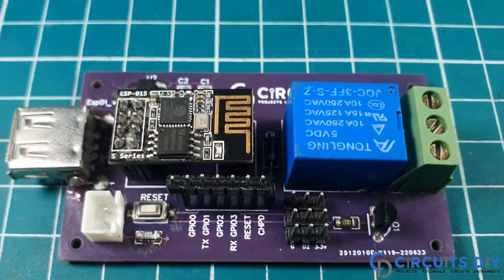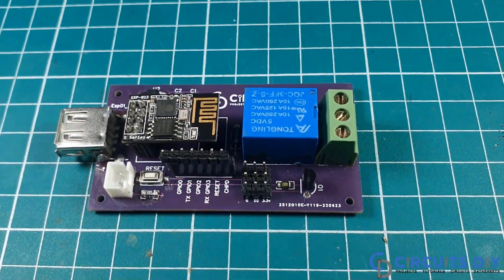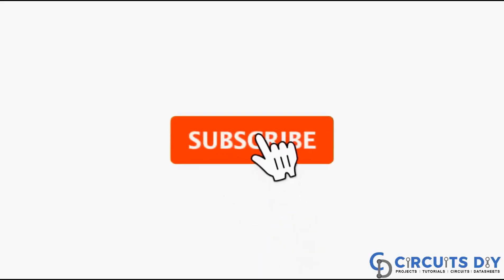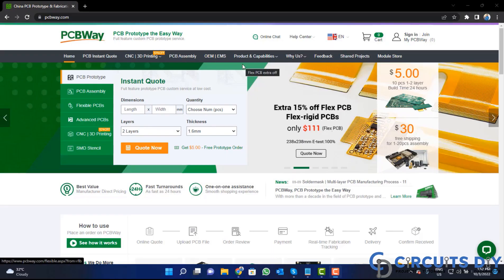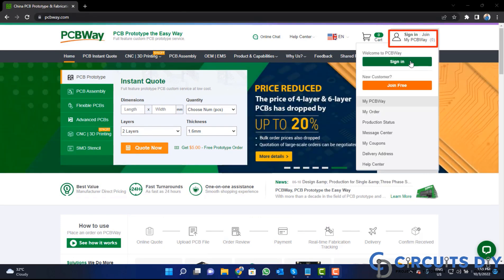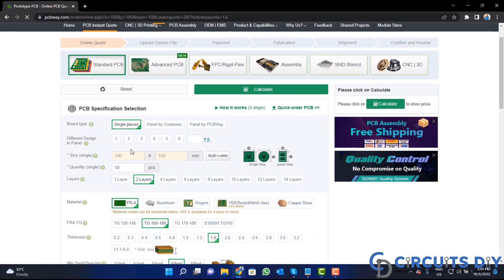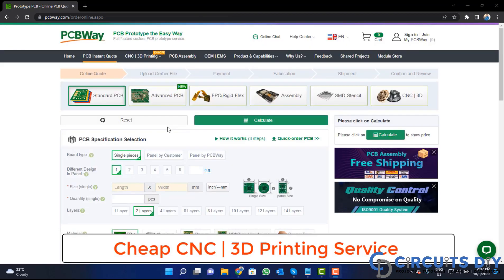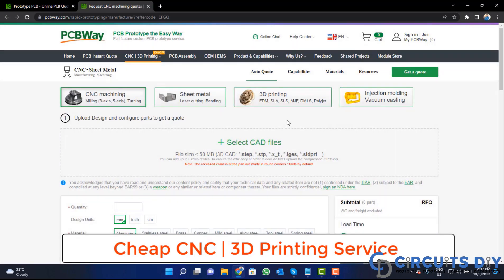ESP8266-01 IoT Smart Relay for Home Automation